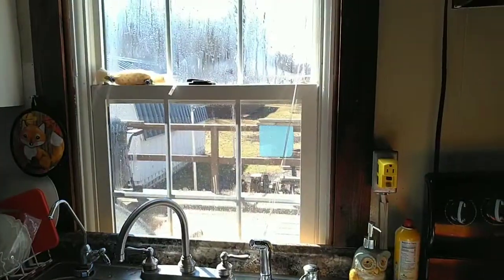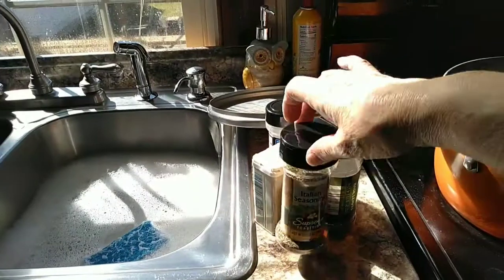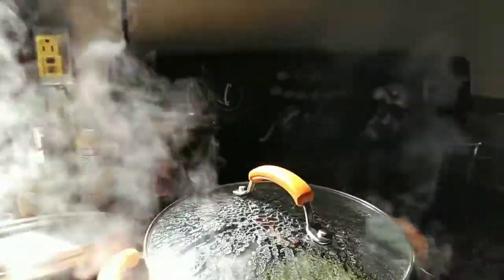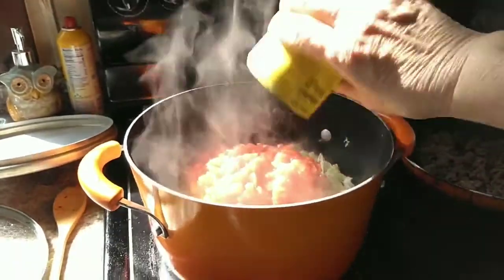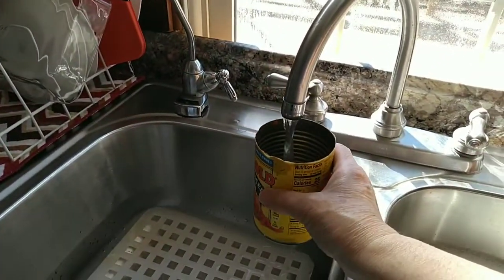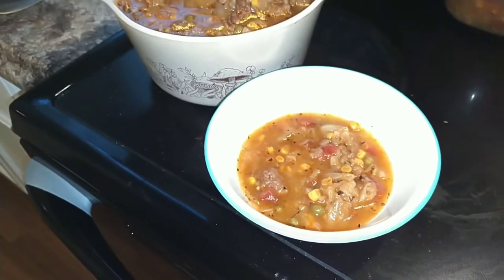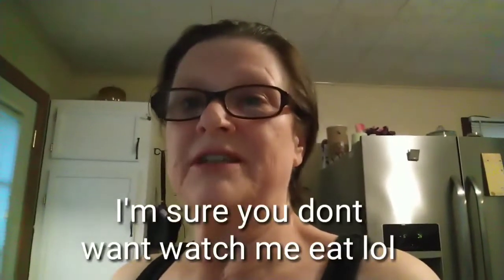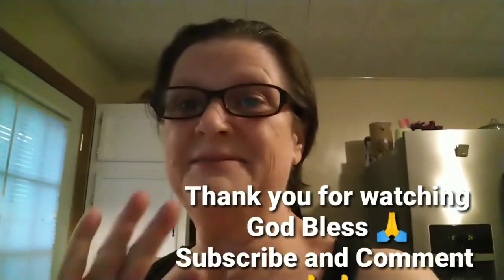What's for Dinner? (802)